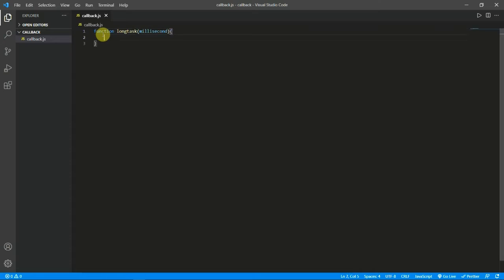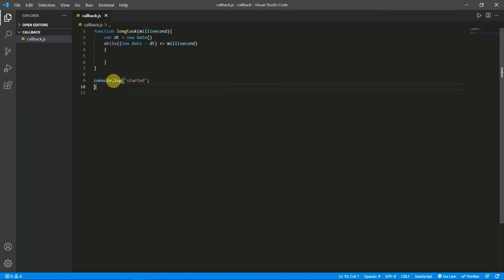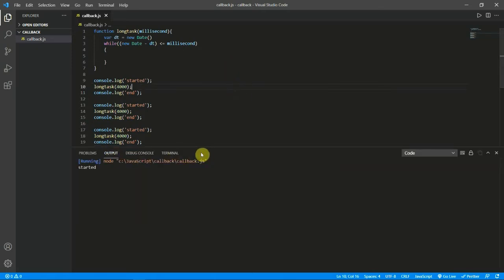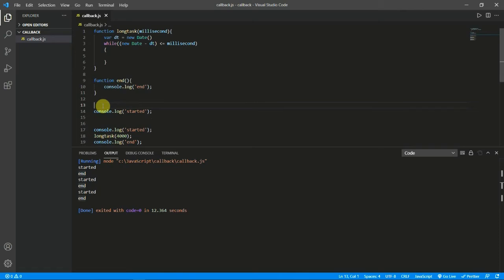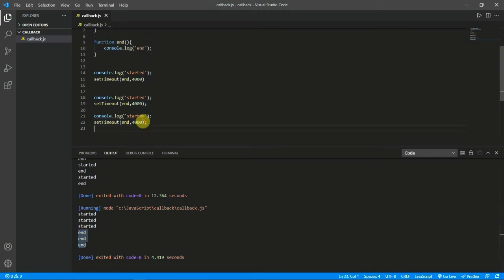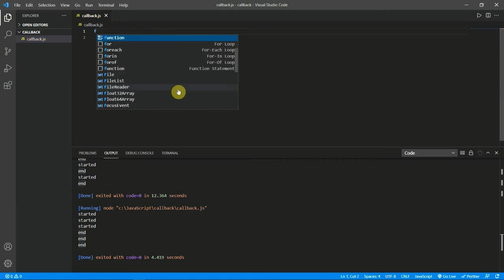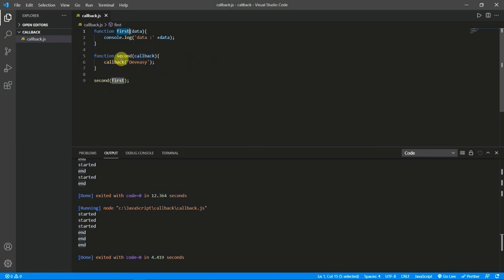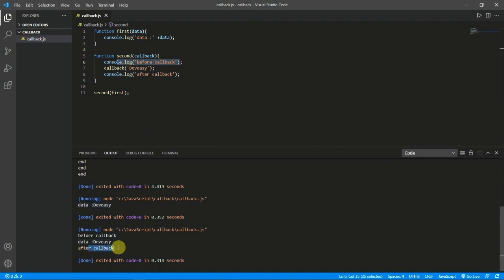CALLBACK FUNCTIONS | SYNCHRONOUS & ASYNCHRONOUS | JAVASCRIPT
Hello Everyone!

In this video I have talked about Callback functions, Synchronous and Asynchronous in JavaScript.
I have given an example of doing it.